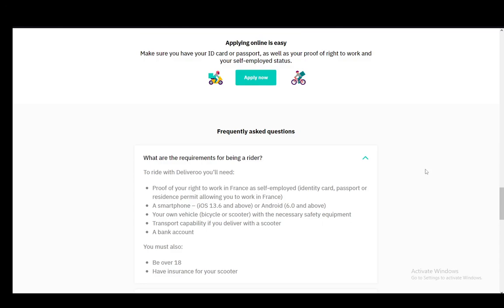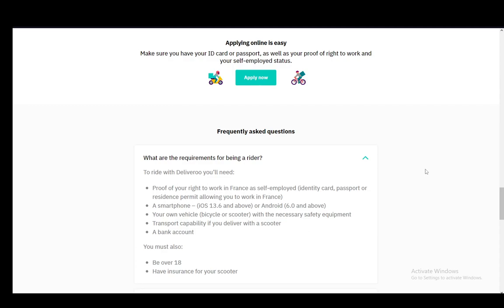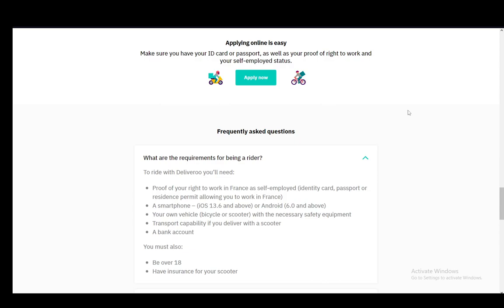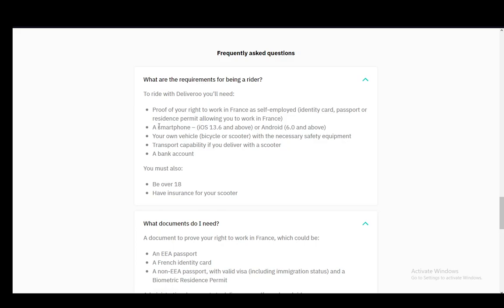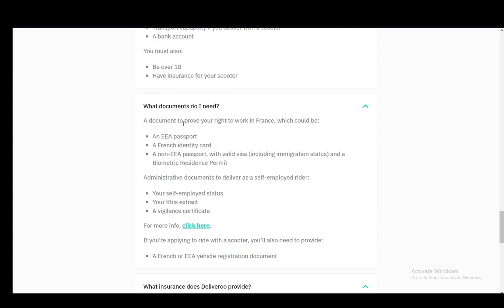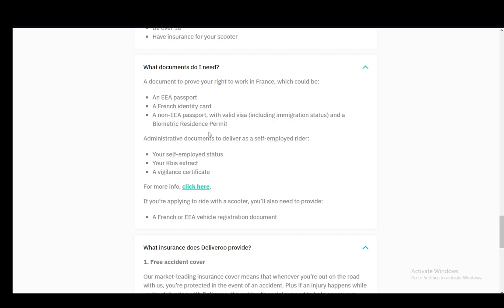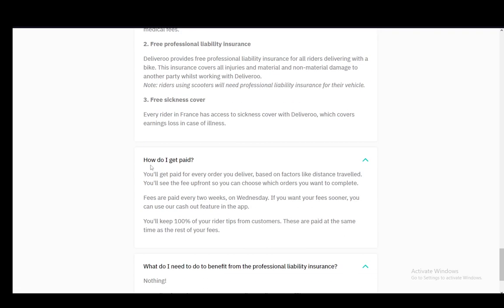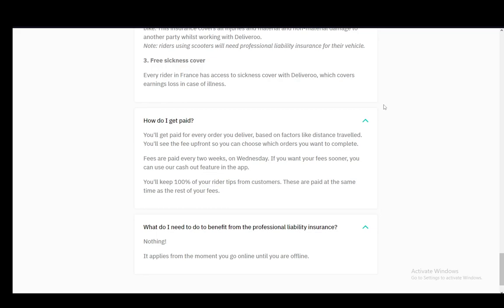How To Create Deliveroo Rider Account Tutorial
Today we talk about create deliveroo rider account,deliveroo rider,deliveroo rider account,deliveroo rider tips,how to register deliveroo account,create deliveroo account